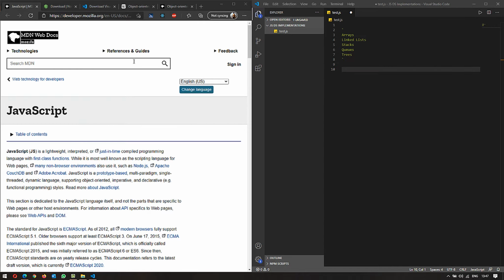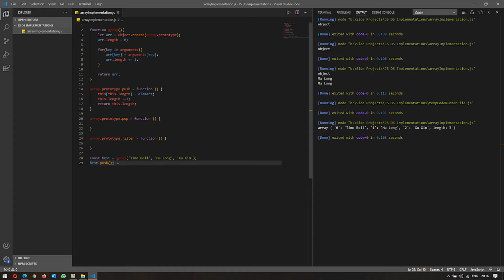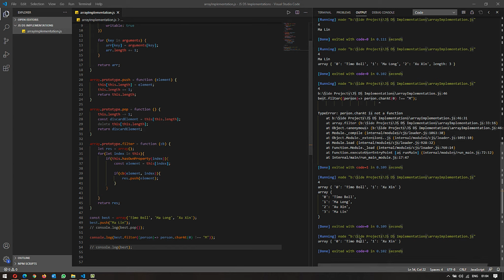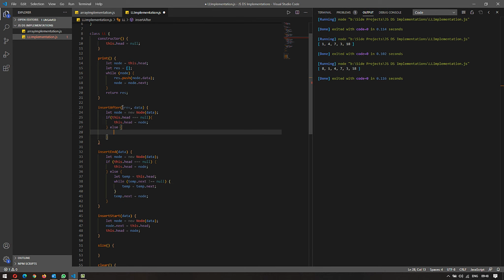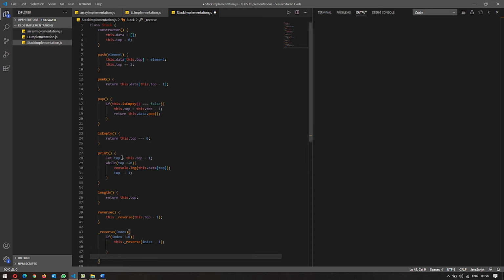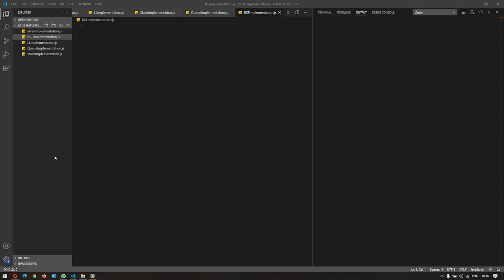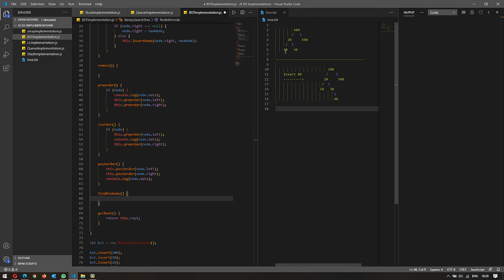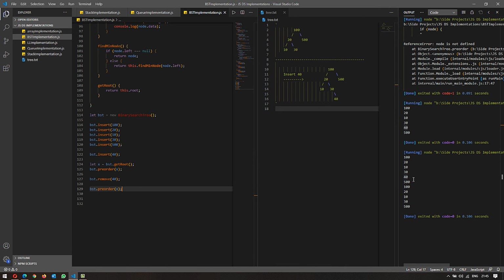Data Structure Implementations in JavaScript you must know | Top 5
This video intends to explain the basic data structure implementations which could potentially mark the start for a beginner in programming or even revision for someone who already knows it. The implementation is done in JavaScript, because the ease of understanding with it, becomes easy.

Timestamps:
3:55 - Array Implementation
16:22 - Linked List Implementation
25:45 - Stack Implementation
33:27 - Queue Implementation
37:39 - Binary Search Tree Implementation

Data Structures have always been the building blocks of all effective programming, and with its virtuoso came success in the domain of efficient software development.

Considering that the audience for this video is aspiring (or already) developers, we all know that the top tech companies are mostly into asking questions based on DSA instead of language/framework/tool specific questions. The fundamental difference between outstanding tech companies such as Google, Microsoft, Amazon, Facebook etc., and other software companies is just that - quality over quantity; and these are the tools that get you there.

I have had my struggles with it, and honestly, there's still a long way to go. I just hope this video helps as many people as possible and helps me grow as well.

JS Filter Method (Higher Order Array Method from the Array API) –

Bitcoin: 1Pr1ApaGwXHVQnBzGF3kXrpNAmpp2DRFET
Dogecoin: DAag8gSsKouLukeNDvgpc7cMGX1FVBAkzQ
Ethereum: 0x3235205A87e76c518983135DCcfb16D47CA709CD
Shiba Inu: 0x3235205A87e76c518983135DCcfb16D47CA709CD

🤝 End Note - I promise you, it gets easier if you keep at it.